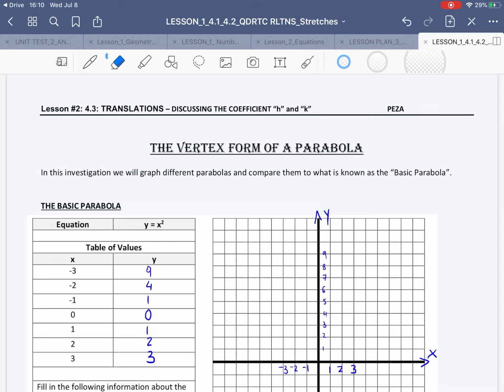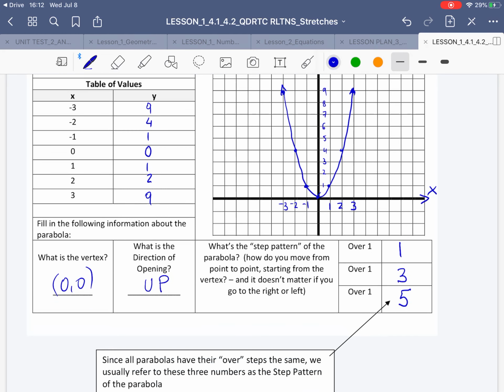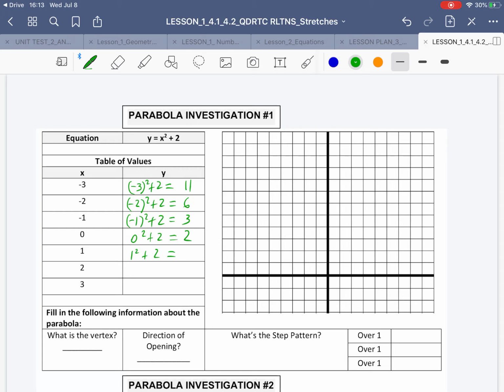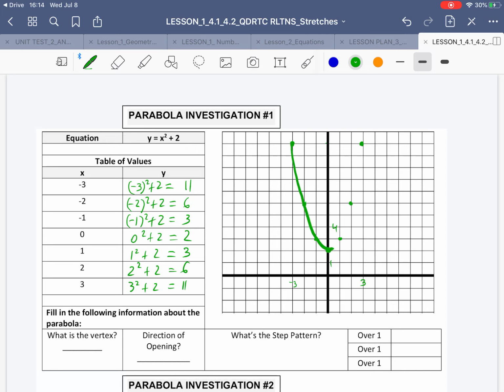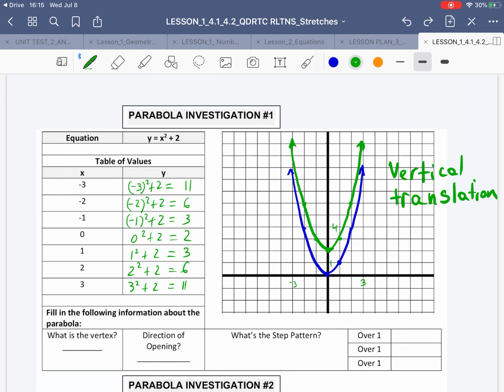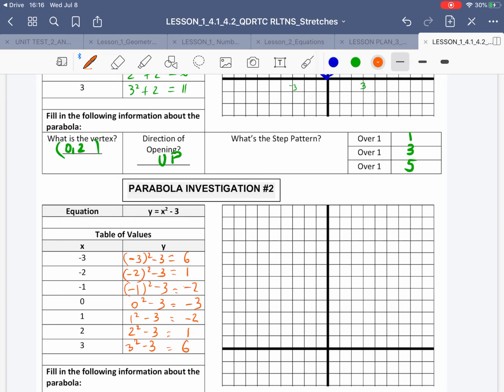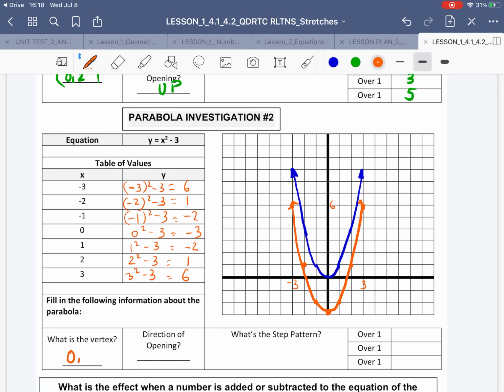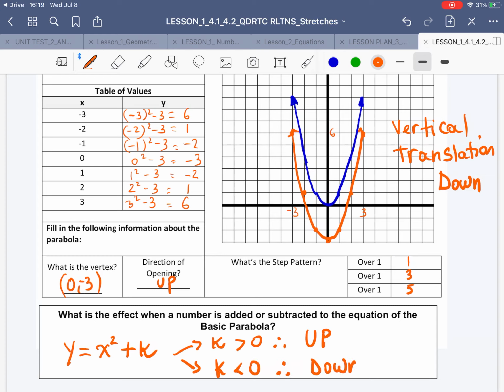Vertical Translations in Quadratic Relations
In this video we go over the transformations caused by adding a constant in a quadratic relation represented by a basic parabola.